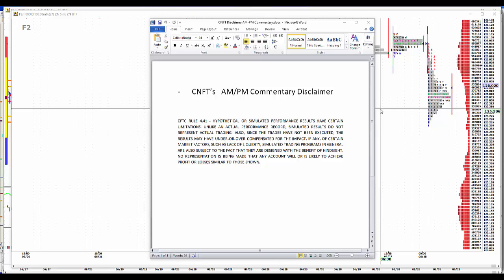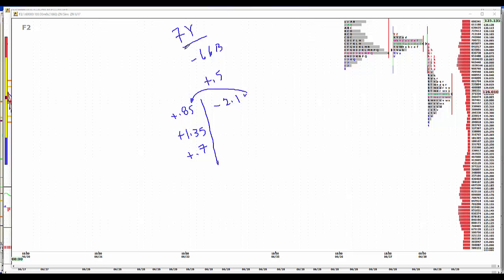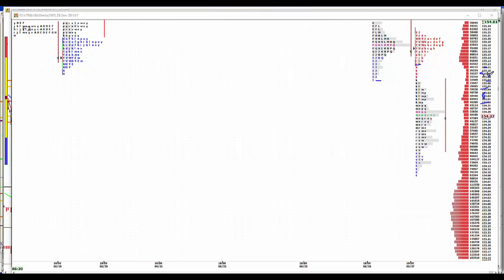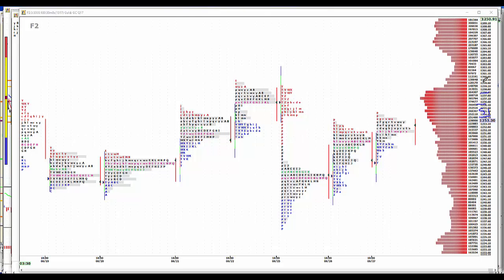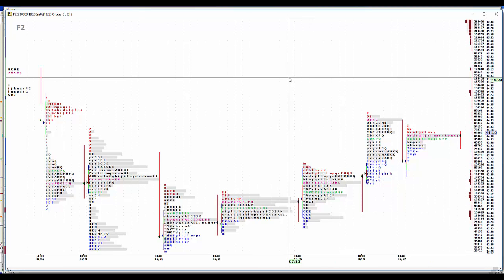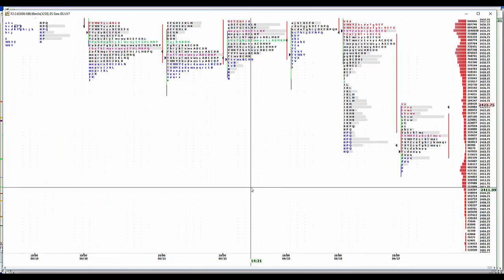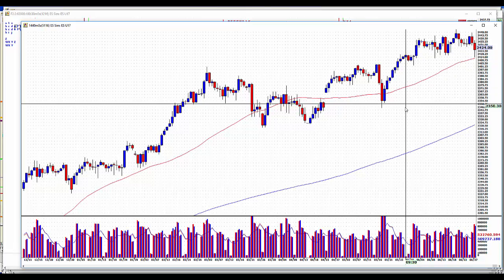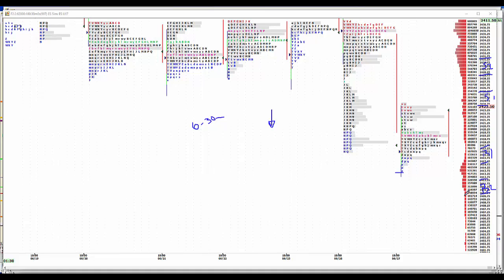6-28-17 CNFT AM Commentary